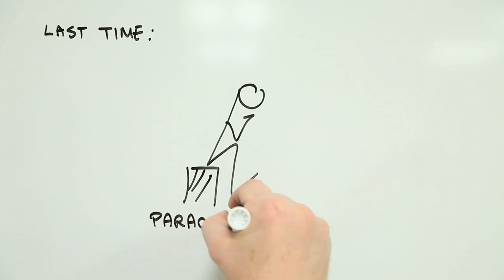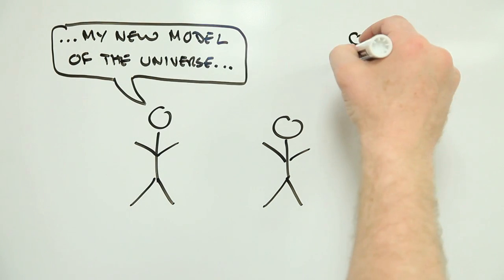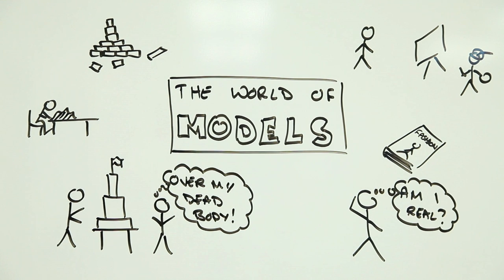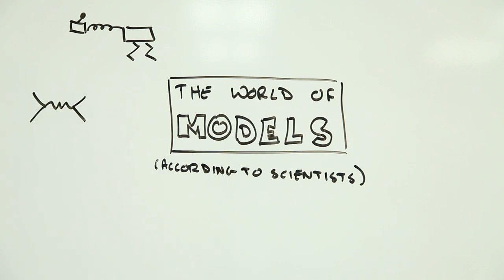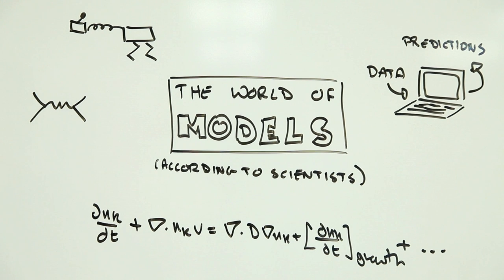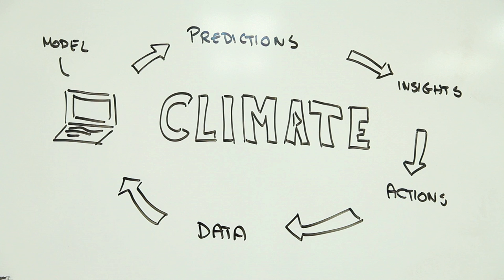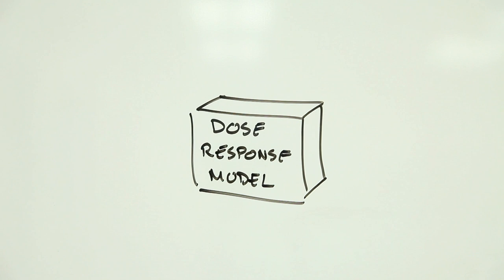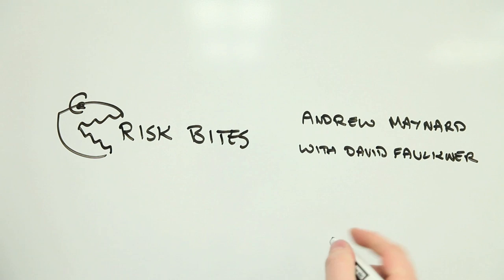The naked truth about scientific models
What is a scientific model and what is it good for?  As a prelude to talking about dose-response models on Risk Bites, this week's video is a primer on models -- what they are, and why they are useful.

This is part of a series of Risk Bites videos that tackle dose response and response models. Check out the complete series: